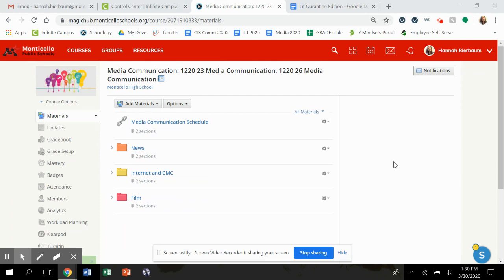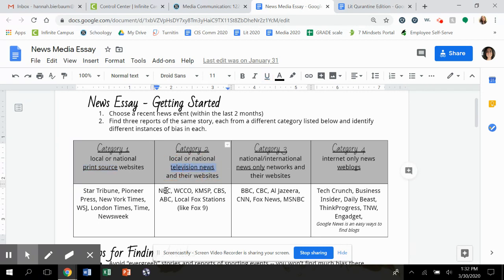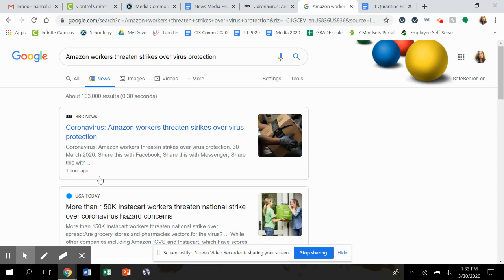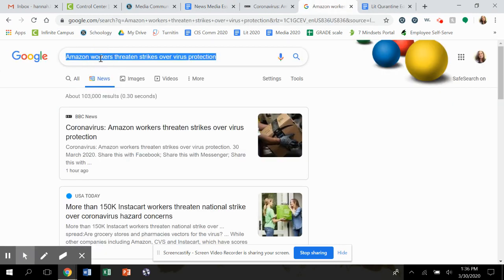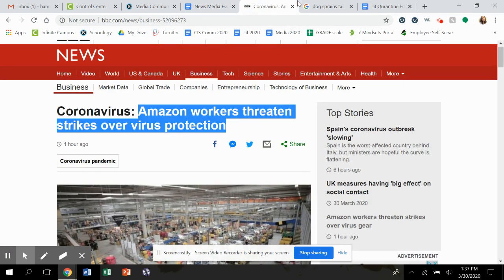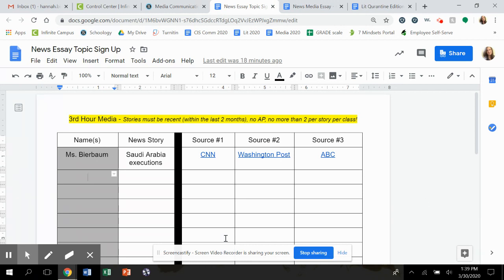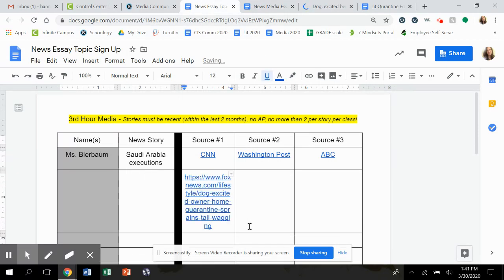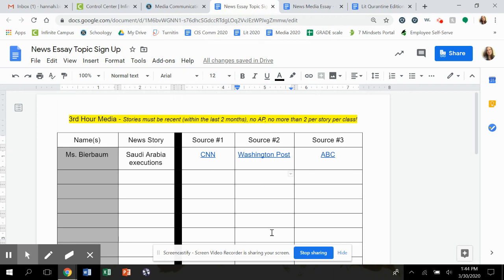News Bias Essay - Finding Articles x3